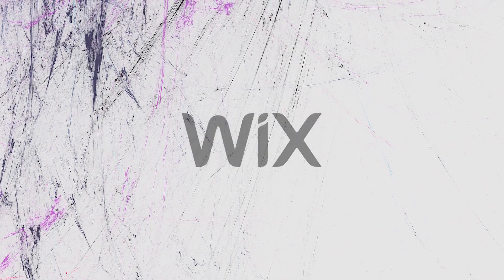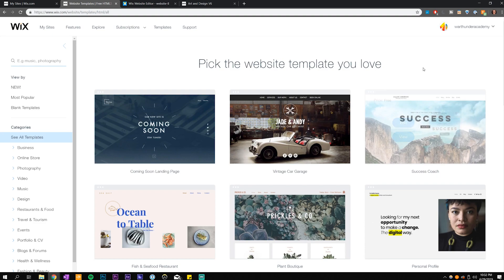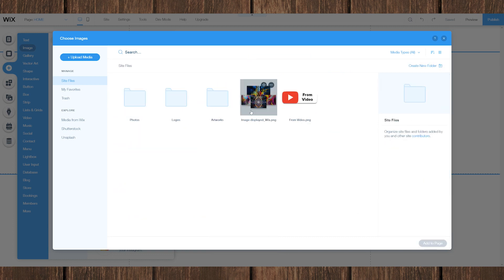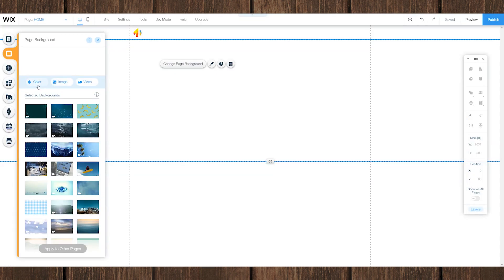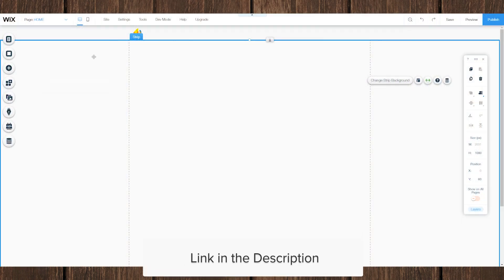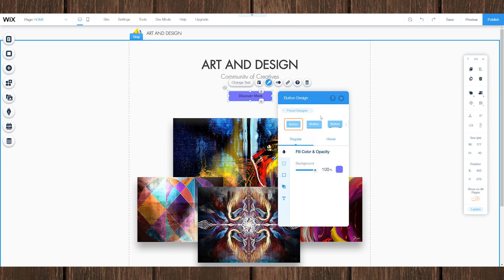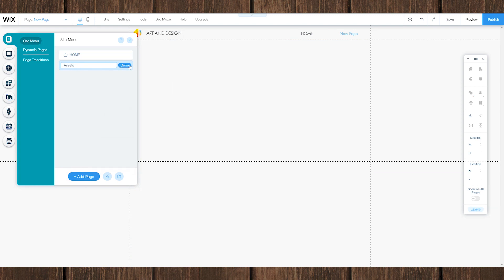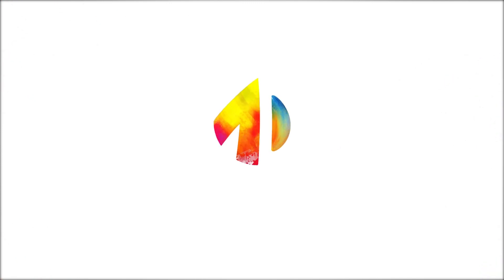Create a Professional Wix Website in Minutes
Transform your online presence with this step-by-step Wix website tutorial! Learn how I built the Art and Design TV website from scratch using Wix's powerful tools and intuitive interface.

In this comprehensive guide, I walk you through the entire process of creating a stunning website with Wix. You'll discover how to select the perfect template, customize your design elements, optimize for mobile viewing, and publish your site with confidence. After months of design work and multiple iterations, I'm sharing all my insider tips to help you avoid common pitfalls and create a professional website faster.